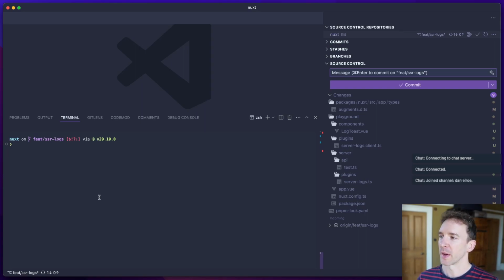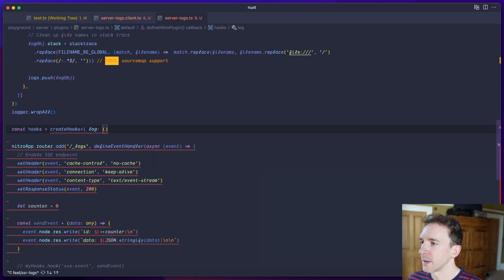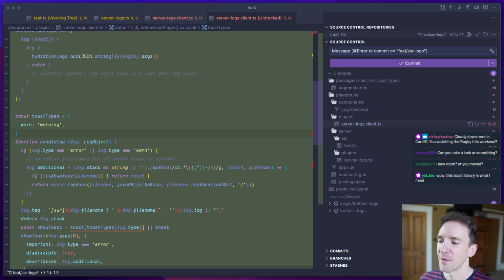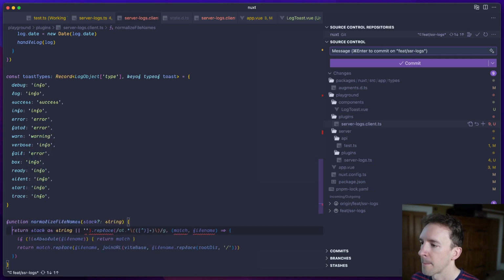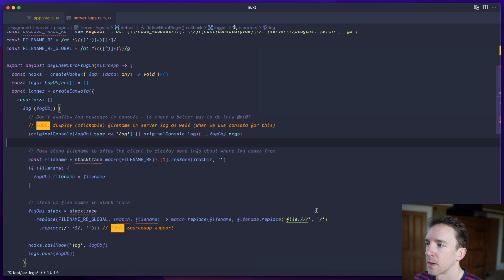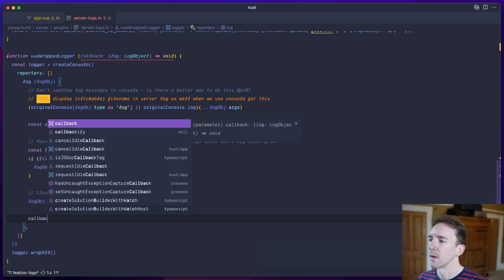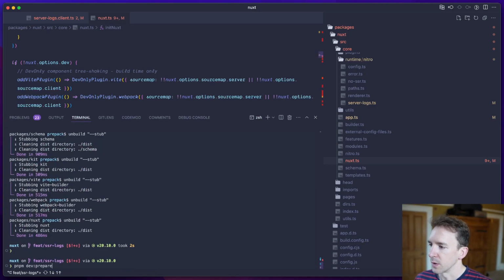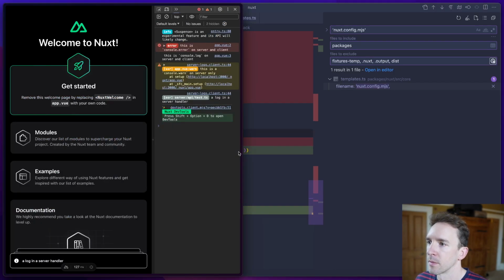🪵 Coding better DX when logging